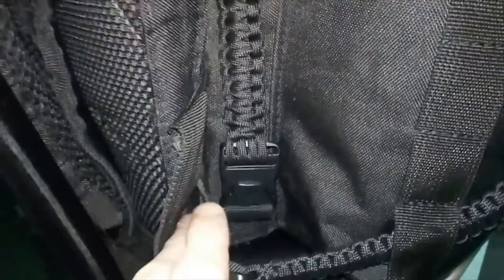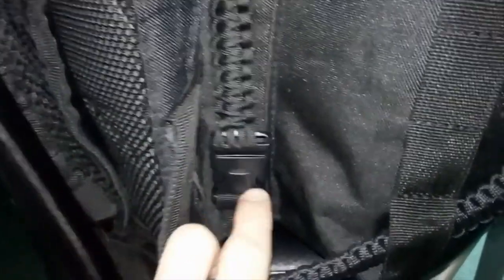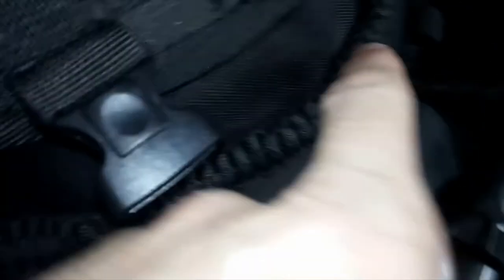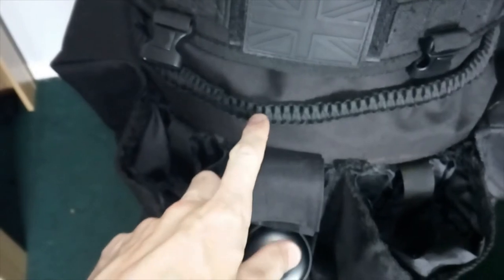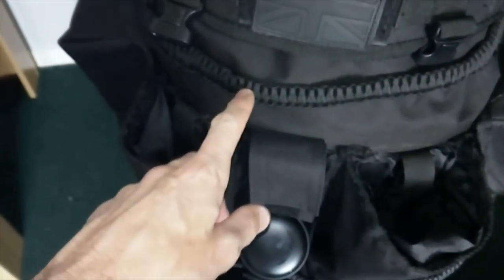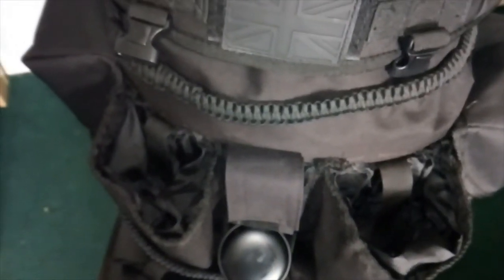A small project be working on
this is a small project be working on I have been working on for the last 11 or 10 days and I think its a good idea and please tell me what you think on it and thanks for your support and please stay safe and well

heres some other videos you may like;